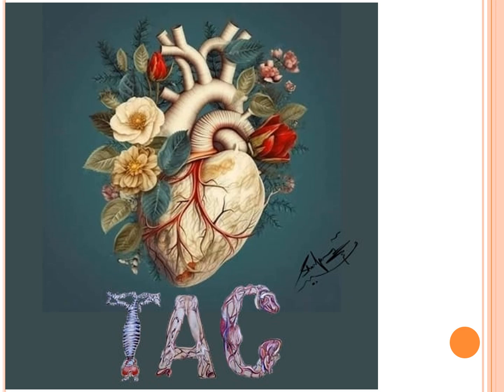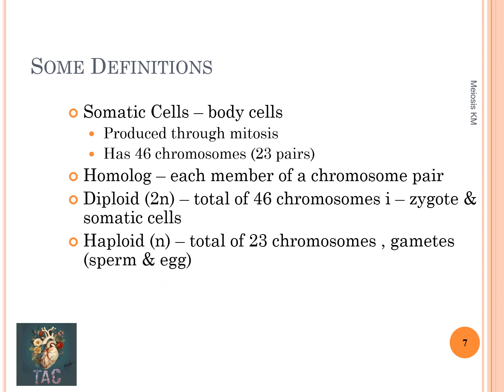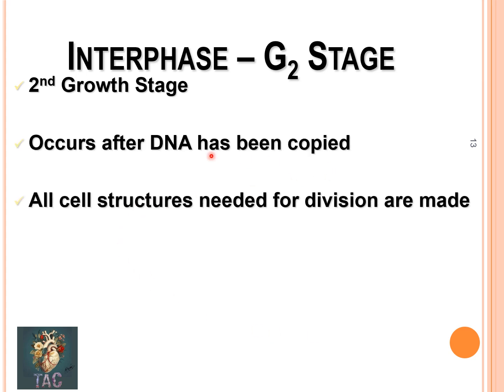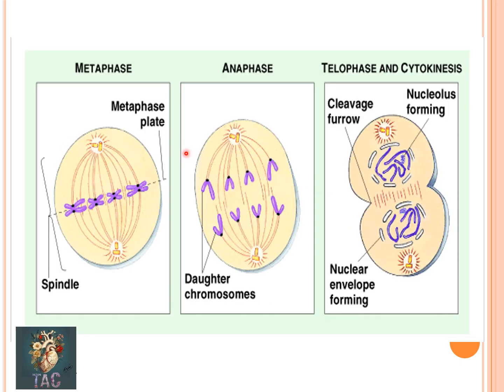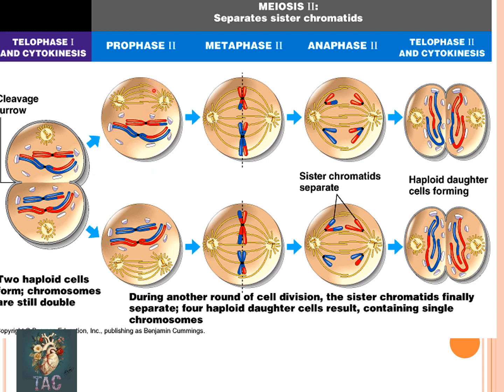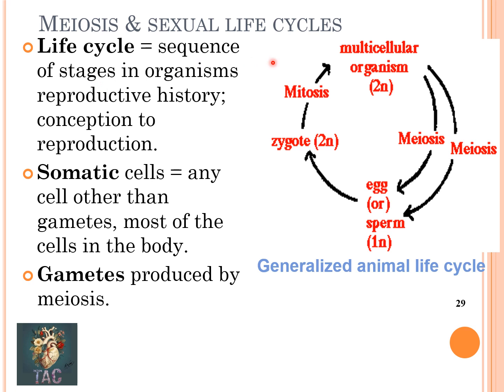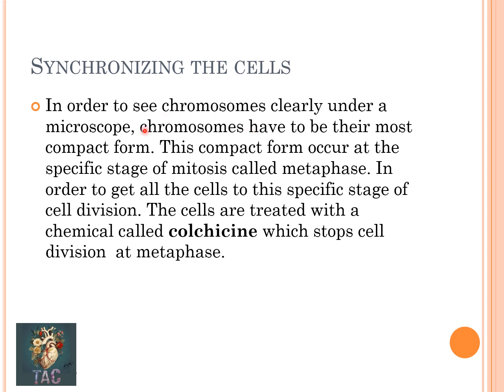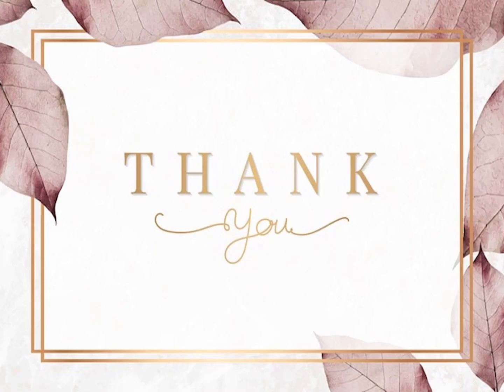General Embryology | Part 1| Cell division & Karyotyping | Dr Shehla Aman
Welcome to the exciting world of general embryology! In this playlist of YouTube videos, we embark on a fascinating journey to explore the complex processes that shape the development of organisms in the early stages of life from conception to birth.

Our general embryology playlist is carefully curated to provide a comprehensive understanding of embryo development. Whether you're a student, a curious thinker, or a biology professional, this video will appeal to all skill levels.

Here's what you can expect from our list:

1) Introduction to Embryology: We begin the playlist by introducing the basics of embryology, explaining key concepts, and introducing developmental stages.

2) Gametogenesis and Fertilization: Explore the amazing journey of gametes from formation to the magical moment of fertilization.

3) Cleavage and Blastulation: Witness the rapid division of cells and the formation of blastula, the initial stage of embryonic development.

4) Gastrulation and the Germ Layer: Learn about the important process of gastrulation, where the germ layer becomes the basis for tissue and organ formation.

5) Neurulation and Development of the Nervous System: Exploring the remarkable changes in the neural tube and development of the nervous system.

6) Organogenesis: Discover the wonders of organogenesis as different organs and systems work together and function in harmony.

7) Fetal development: Explores the stages of fetal development from conception to birth.

8) Developmental Disorders: Understand the causes and consequences of developmental disorders, explain the importance of proper fetal development.

9) Evolutionary Aspects of Embryology: Explores the evolutionary significance of embryonic development and how it created the diversity of life on our planet.

10) Current Research and Future Directions: Stay abreast of the latest discoveries and ongoing research in the field of general embryology.

Throughout the playlist, we use effective instructional aids, animations, and expert commentary to make the complex topics of embryology easy to understand and engaging. Our goal is to develop a deeper appreciation for the wonder of life and the incredible journey that every living being goes through before entering the world.

So, whether you're a student looking to take an embryology exam or someone passionate about biology and life sciences, our comprehensive embryology list is a great source of knowledge and inspiration.

Your tutor Dr Shehla Aman.